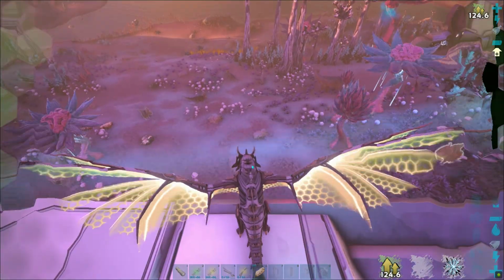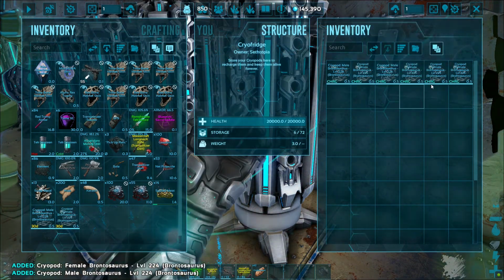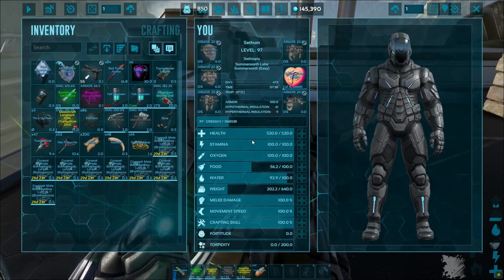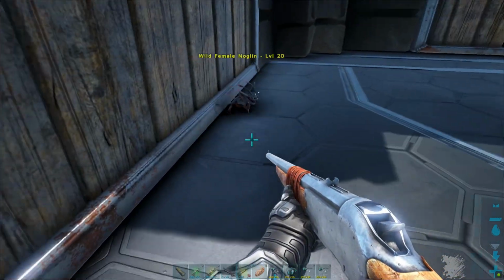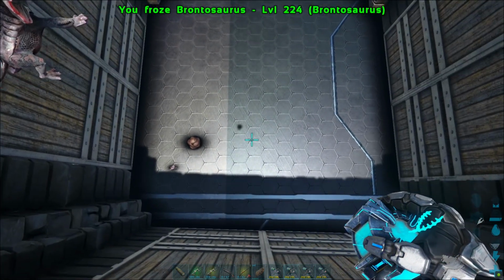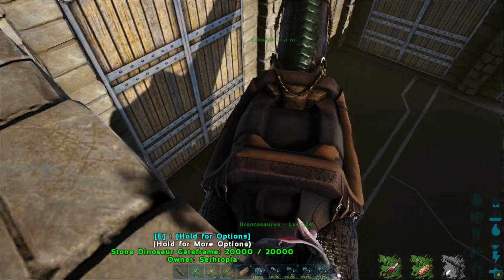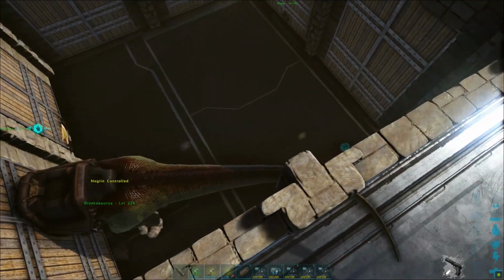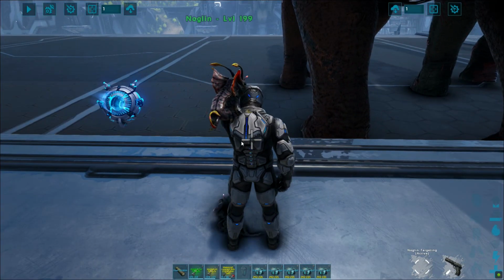ARK GENESIS 2 EP 8 - NOGLIN TAMING PROBLEMS BUT I GOT THERE IN THE END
Finally in this episode I end up taming my first Noglin but this isn't without it own challenges and problems. I do however learn a very valuable lesson when it comes to taming Noglins.